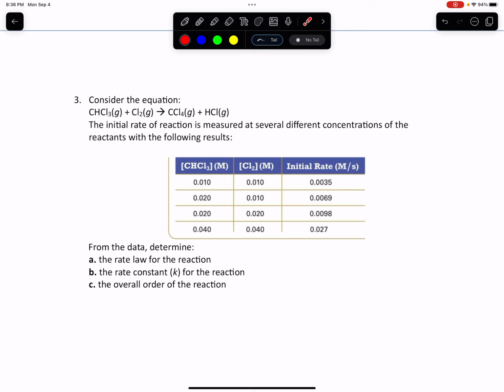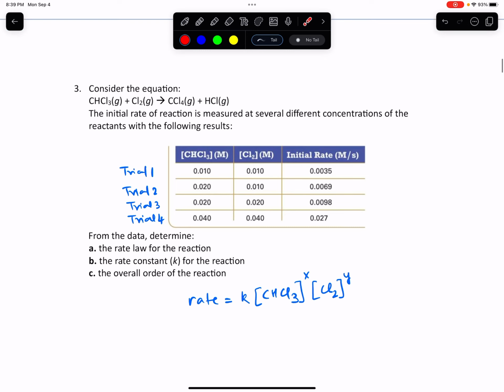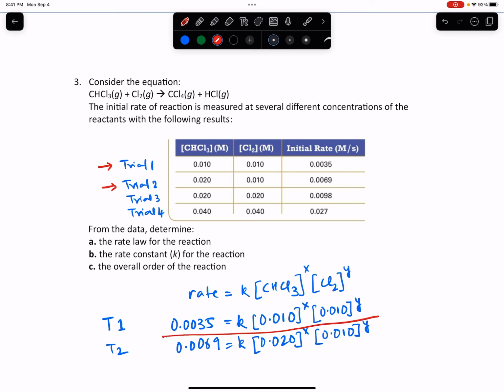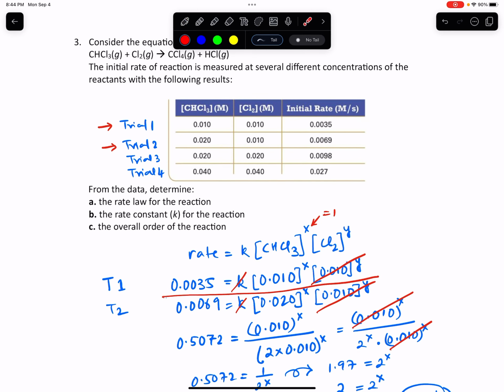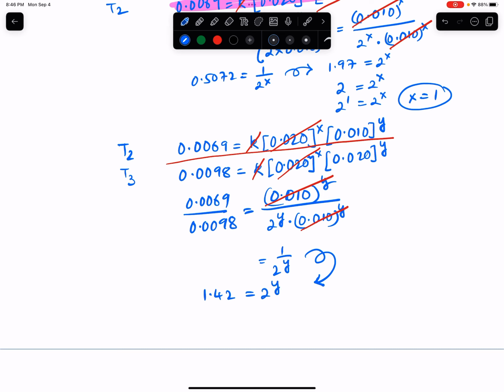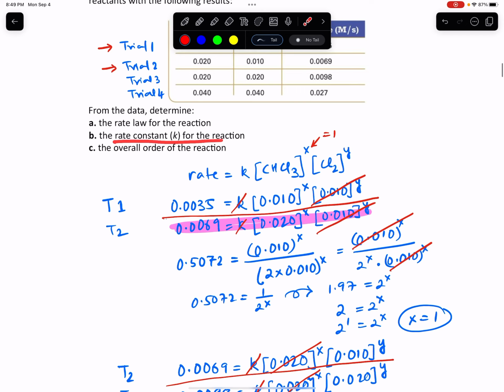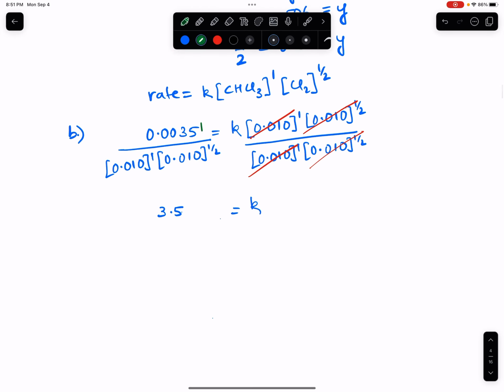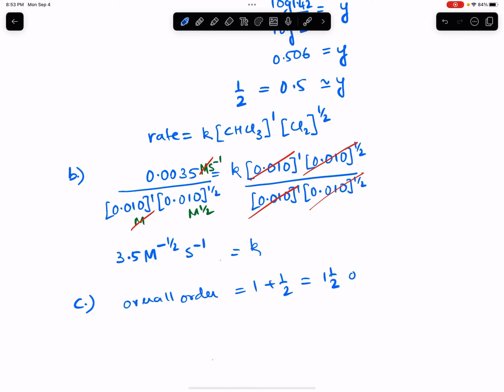How to calculate the rate law, the rate constant, and the order of a reaction from experimental data